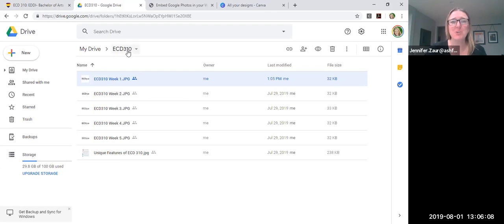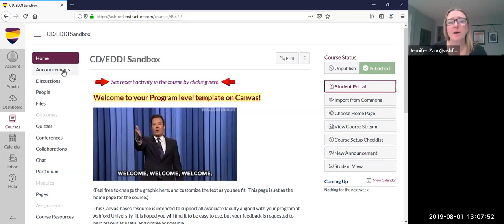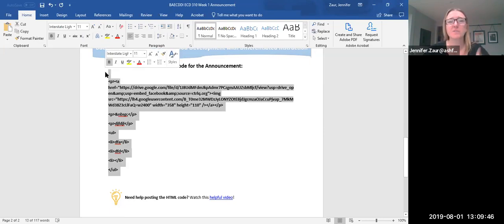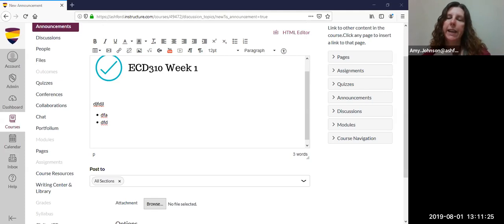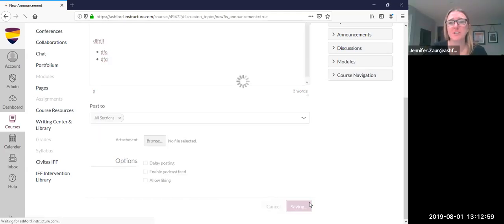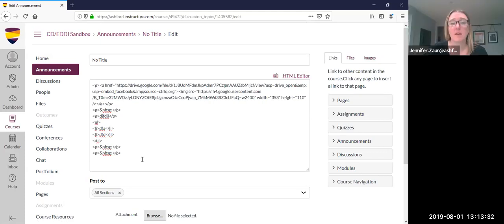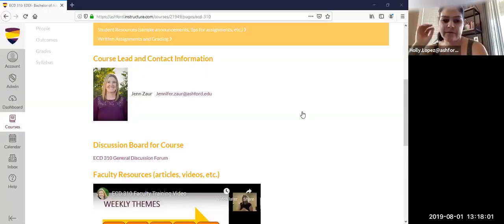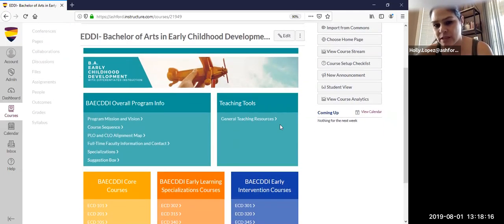Creating HTML Announcements with Images